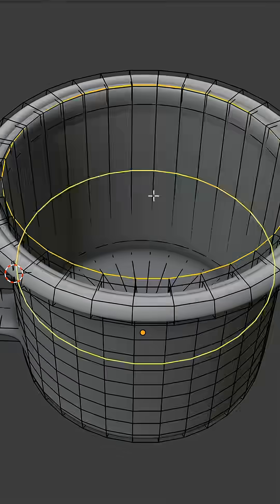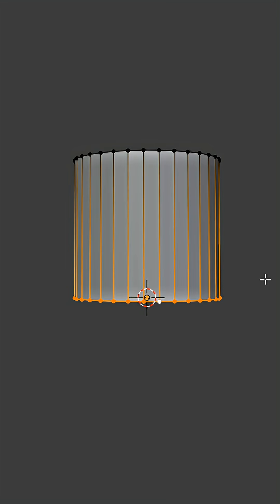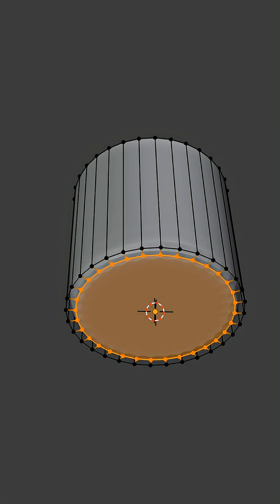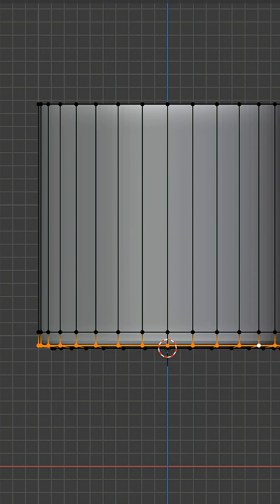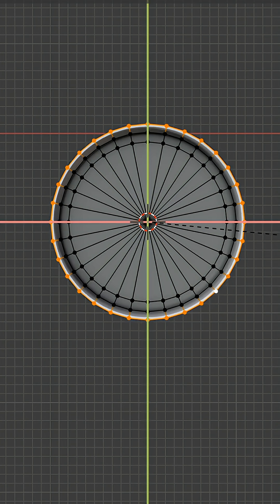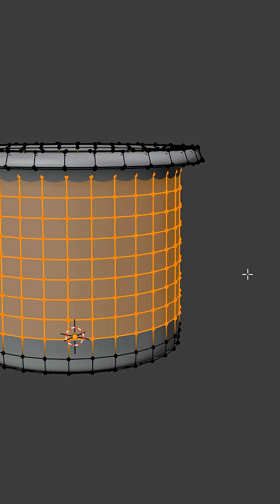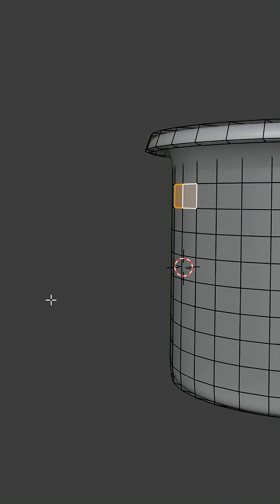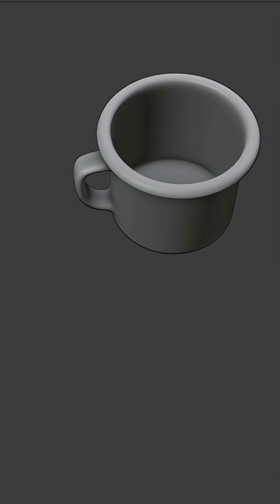How to 3d model mug in blender.